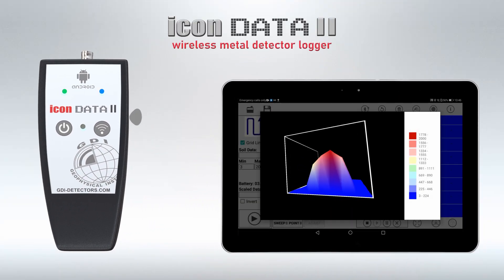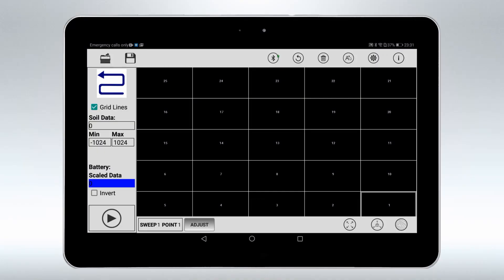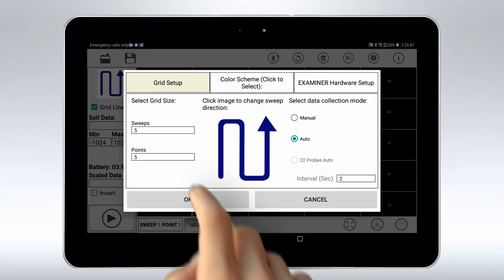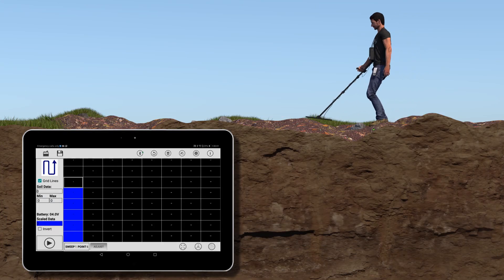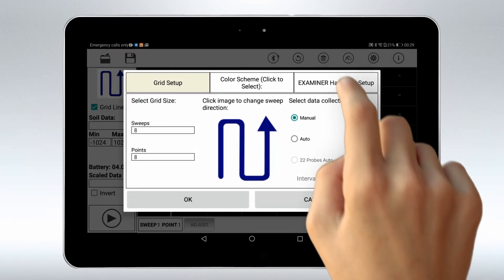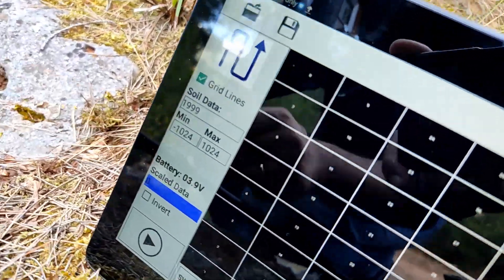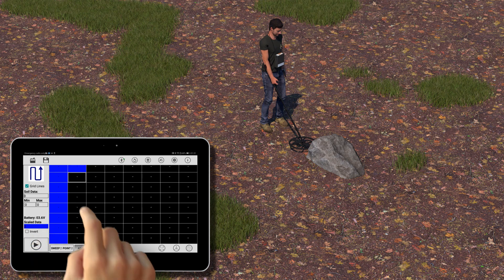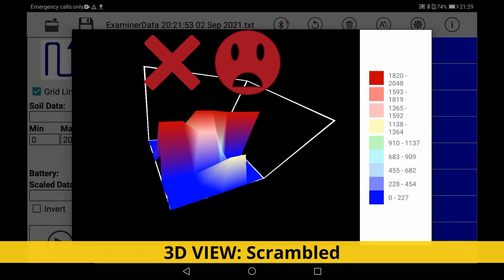Transform Any Metal Detector to 3D Imaging Ground Radar ∙ ICON DATA II Wireless Data Logger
3D Underground Scan using your Metal Detector!  With ICON DATA II wireless logger you can convert any Metal Detector to 3D Imaging Ground Radar!
The metal detector data logger you have been waiting for...is now available!
ICON DATA II is the new wireless 3D data logger for metal detectors from GDI.
ICON DATA II converts the detector audio signals in real time 2D & 3D target graphics with an Android application on your mobile phone.
Scan with your VLF, Pulse Induction or 2 Box metal detectors just like a ground radar imaging device.